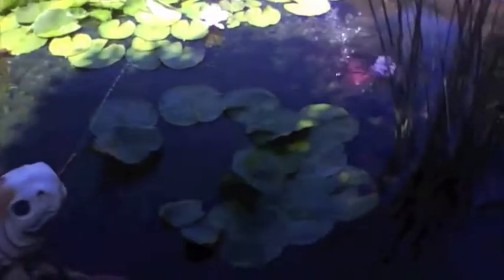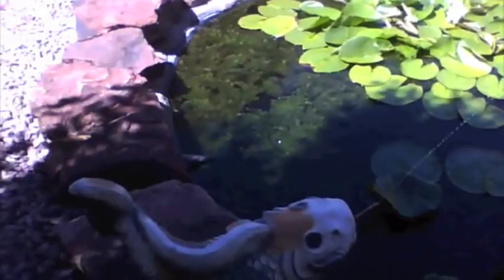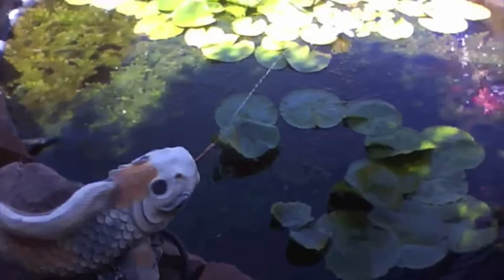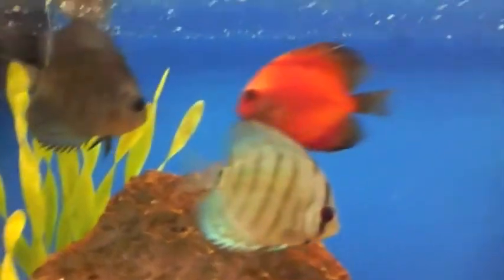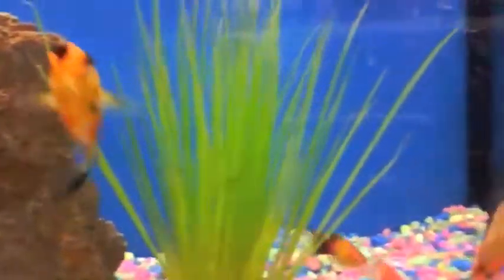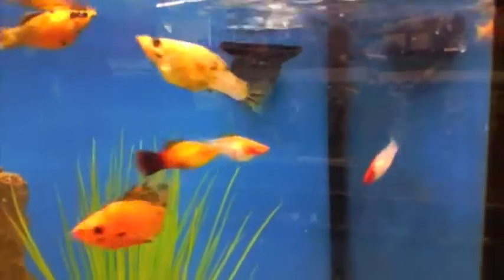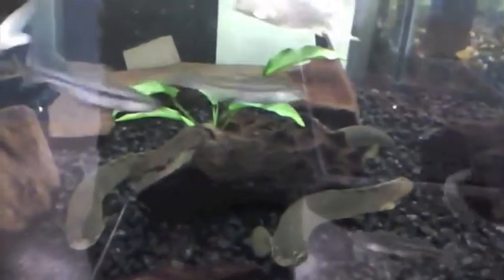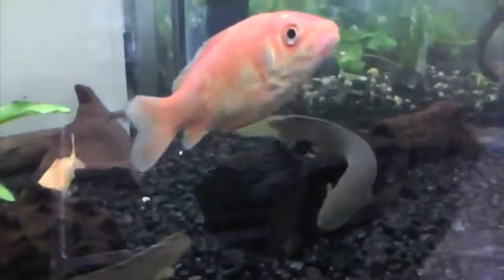update new ipod camera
here are some things l filmed with my ipod. I hope to use this way of making videos because I am not sure if my other camera will work with a mac. Hope you enjoy it I'll have more videos later.